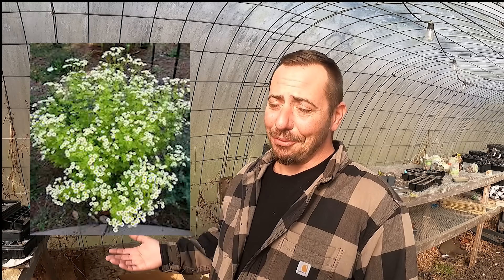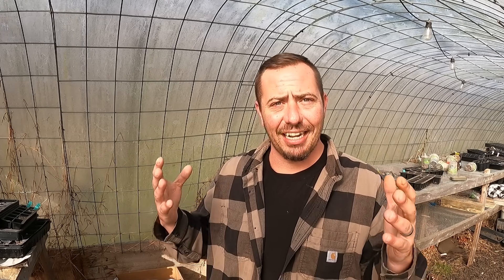The Best Herbs To Grow For Immune & Cold/Flu Support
Lets walk through all of the herbs you can grow at home for immune support and cold/flu support. Stop buying over the counter drugs. Grow your own medicine!